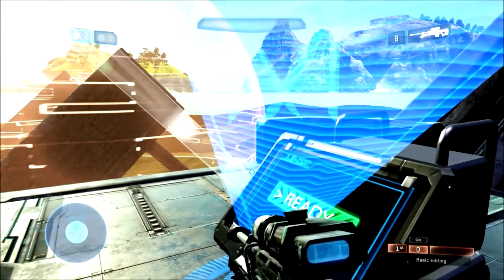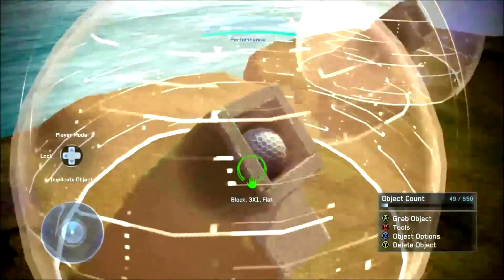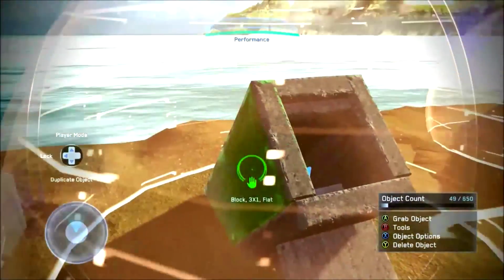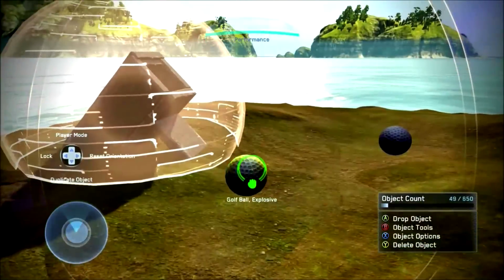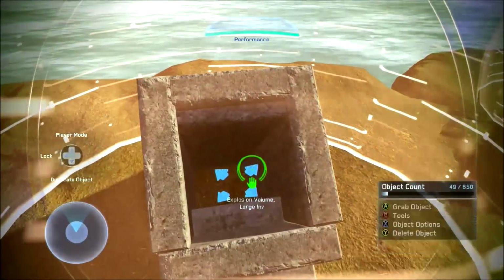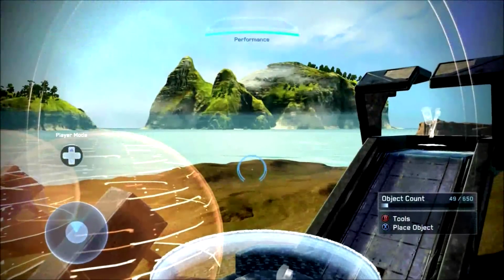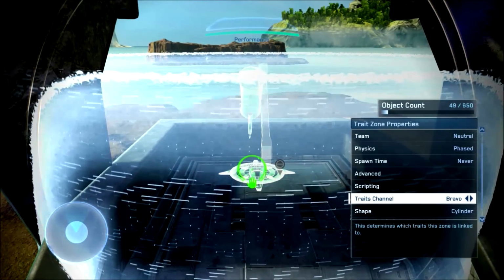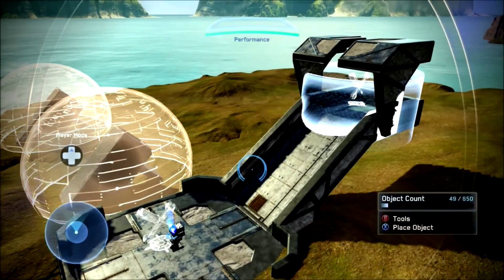Halo 2 Anniversary Forge Tutorial | Functional Artillery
Learn how to create your own functioning artillery guns in H2A forge!

Want to join awesome custom games? Go to Halo Customs! There, you'll find plenty of custom lobbies that you can join to play minigames, Flood maps, competitive maps, race maps, etc.

Google+: lel nope

"Halo 2 Anniversary Forge Tutorial | Functional Artillery" was created under Microsoft's "Game Content Usage Rules" using assets from Halo: The Master Chief Collection, and it is not endorsed by or affiliated with Microsoft.